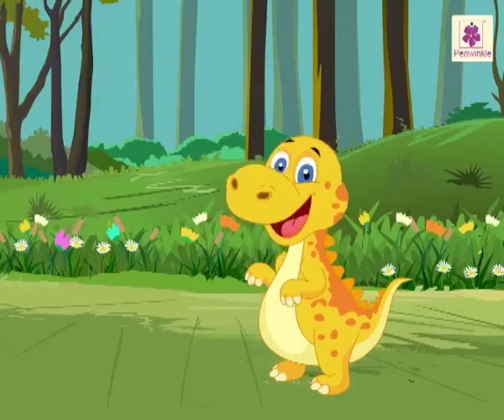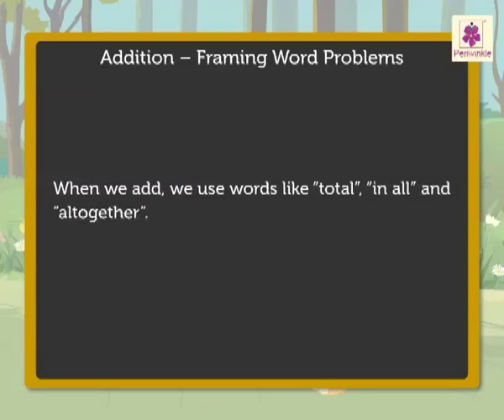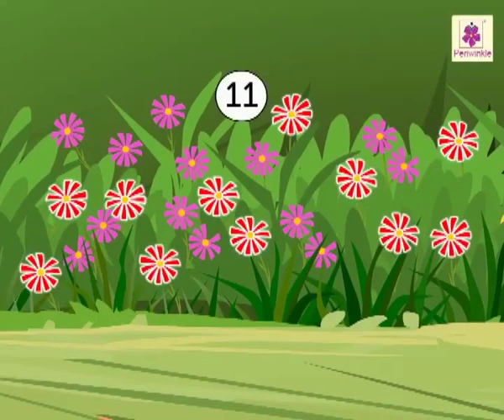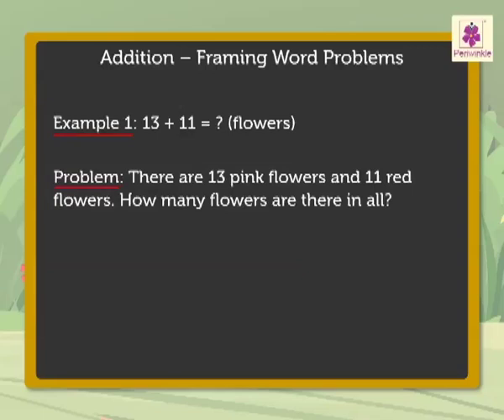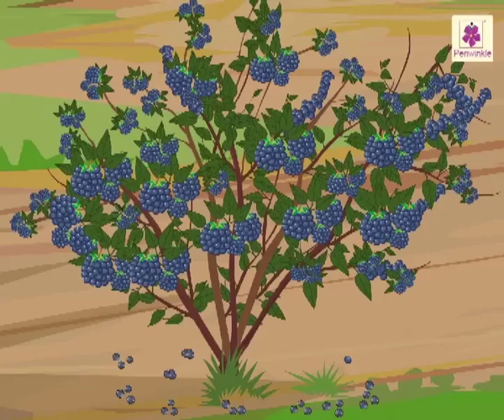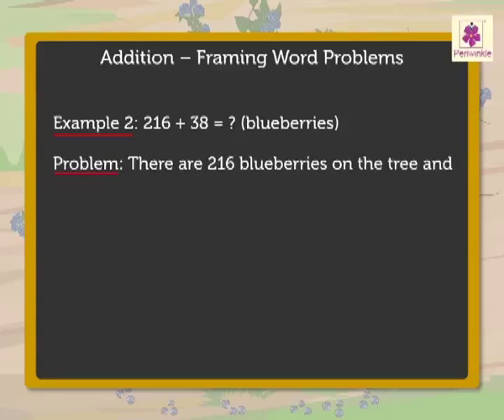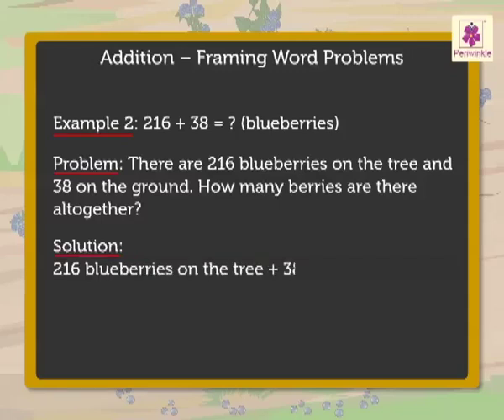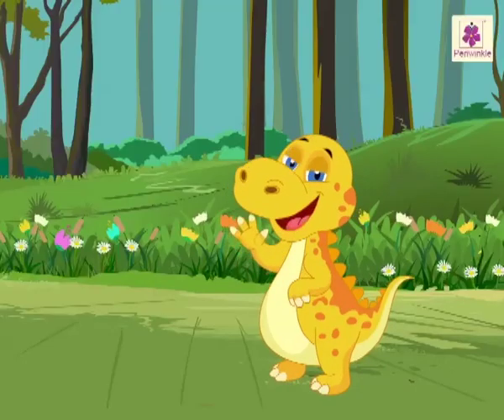Addition - Framing Word Problems | Mathematics Grade 3 | Periwinkle